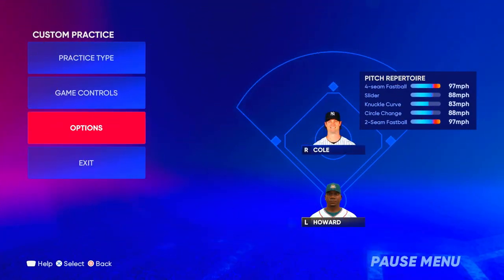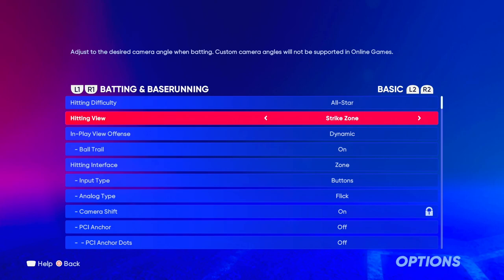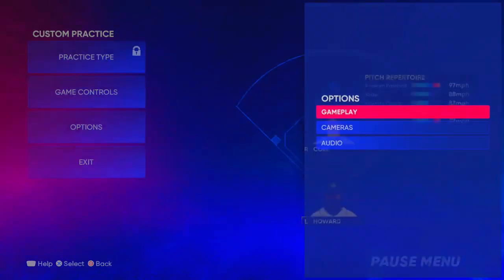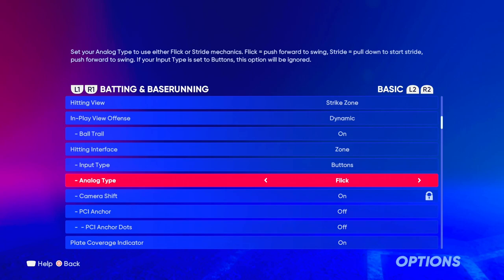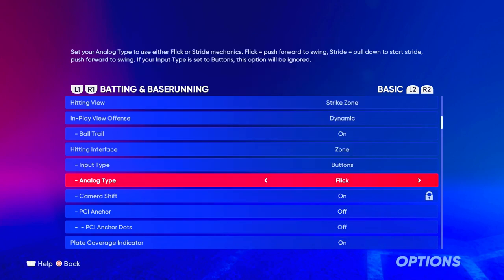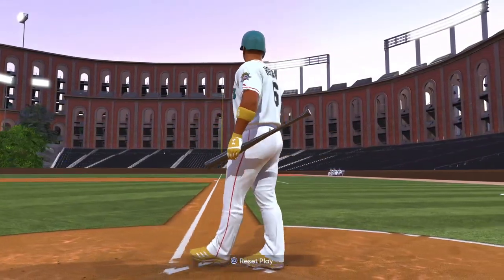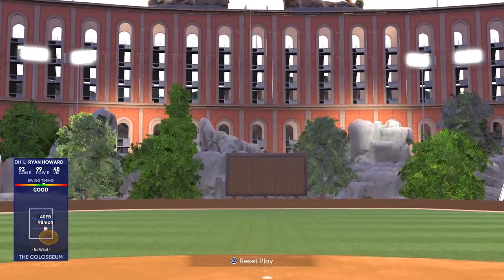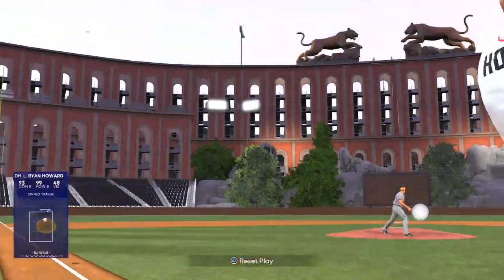How to Not Suck on MLB The Show 22 (Hitting Tips)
This video will hopefully help you on hitting in MLB The Show 22. I have definitely improved at this game by using these tips. A lot of these tips may be simple, but they are really important to stress because when you get the basics down pack you will be able to be very solid. An then once you get the advanced stuff down you will be amazing at the game.